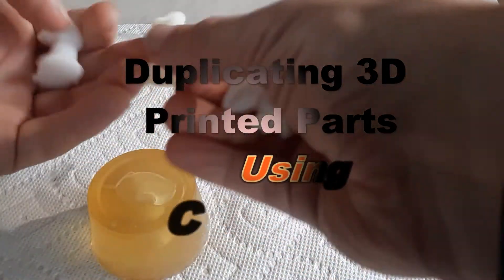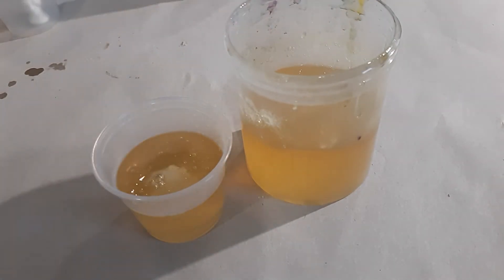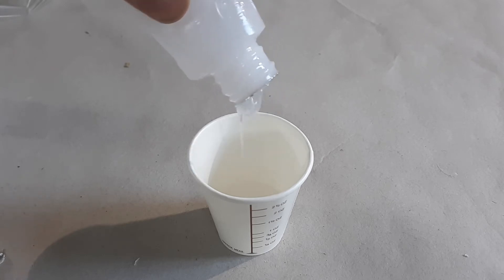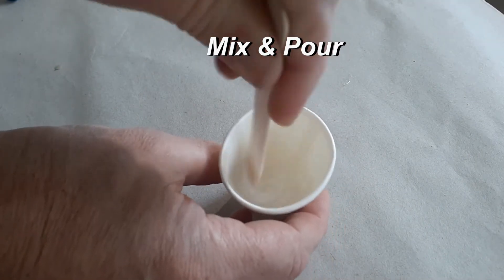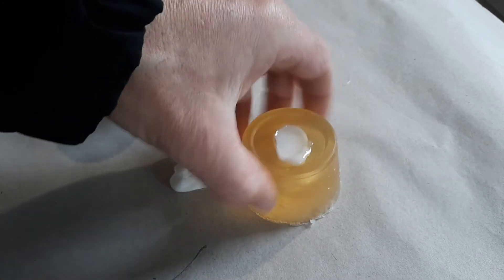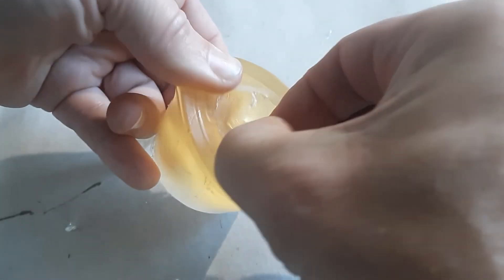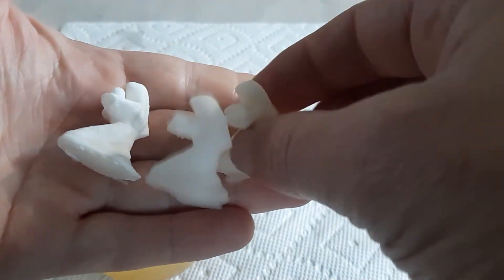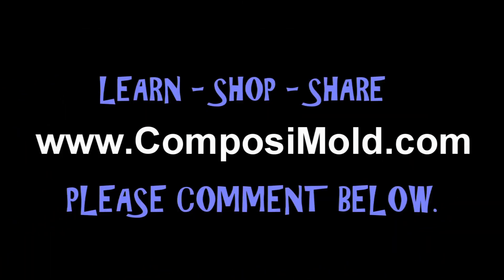How to Duplicate 3D Printed Toys with ComposiMold, Any Plastic Acrylic, PETG, PET, PLA, Nylon, etc.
Supply list:
A good way to get the material needed is to start with the All-in-One Kit
ComposiMold-Original
ImPReSSive Putty
Bubble Buster
ComposiCast Clear Casting Plastic
Cups or anything to use as mold box
Stir sticks
Plastic gloves
An object to mold
Duplicating 3D prints into other materials is super easy with ComposiMold Reusable mold making materials. All it takes is a little ComposiMold, Bubble Buster and Your Casting materials. And bang, you can make whatever you want.

So I’m going to show you the whole process of duplicating your 3d printed parts with ther minifigure mother and child found on Thingiverse.

In other videos we’ve shown you how to use the ImPRESSive Putty, a reusable molding putty. Check out our youtube channel for lots of examples of that. Here we’re specifically looking at the ComposiMold Reusable Rubber Heat heat and pour version. You can use either one, The putty doesn’t need a mold box and can just be pressed by hand over your part.  I’d use the Putty for Fast Cure Urethanes. The ComposiMold will pick up all the details and is more flexible. ComposiMold is also better for clear epoxy resins. Both work great with any epoxies with colorants.

So here’s some tips for duplicating 3D Printed PLA parts:
1. Let the ComposiMold cool to below about 140 F prior to pouring over your part just to make sure it stays well below the deformations temperature of the PLA. Ther also makes better molds with fewer bubbles.
2. Make sure to attach your part to the bottom of the mold box so it doesn’t float. Plastic parts are hollow so they float easily.
3. Experiment. You can always make a new mold. It’s reusable and will last for years.

To keep her from floating I hot glued her to the bottom of a plastic cup that I’m using for a mold box. Lots of people like to use legos to make their mold box. Yes, that works too. Aluminum foil makes good mold boxes also. If you use uncoated cardboard, I recommend using plastic wrap on them so the ComposiMold doesn’t stick.

So now we spray our part with Bubble Buster to reduce bubble formations from sticking to the part. You don’t have to use it, but it does help reduce surface tension so bubbles rise off your part while the ComposiMold cools.

Melt the ComposiMold in the microwave or use any heat source. Be careful not to heat it so much it boils. That will cook the ComposiMold and if you do that too much it will darken and add bubbles to your mold. Pretty much any time someone has issues with bubbles it’s because they boiled the Composimold one or more times. To remove the bubbles, keep it warm and give the bubbles time to escape from the ComposiMold.

For the PLA plastic and also for non-cured polymer clays, let the ComposiMold cool to below about 140 F before pouring. Ther will reduce any chances of the heat warping your 3d printed part. . Ther also makes better molds with fewer bubbles. Plus the mold will cool faster.

To cool faster you can stick your mold it the freezer until it is solidified. Be sure it is solidified all the way through.

Now you’re ready to go. You can use any mold release you want. I don’t use any here. I recommend vegetable oil or mineral oil. Wipe it in wipe it out. You don’t want or need much.

Because I like it, I’m going to use our soft bait rubber silicone rubber for the casting and color it with our Blue colorant.

The silicone is a  1 to 1 mix rubber, super soft. Cures in about 5 to 10 minutes.

Mix, add the colorant, and pour it in the mold.

I see a little bubble in the arm, so use a paper clip or in my case a lollipop stick to push the rubber into the void.

After the casting cured I carefully pull it out. I love the flexibility of the ComposiMold and the soft bait rubber.

And there you have it. Oh ya, Great details.

So now you’ve got lots of options. Make more of these cool little guys. Make your own army. You can also do ther in other resins. Small guys like ther can be done in urethane, although I like the epoxy better as it gives me the option of colors. If you’re using urethane, use talcum powder for a mold release to give a barrier.

And of course, you can remelt your mold and make a new shape. Here’s another I made with the same ComposiMold. Same process.  Do ther as many times as you want.

So that’s the to make your own molds from 3D printed PLA prints. Let me know what questions you have. Let me know what you want to see and what questions you have.

Thanks!